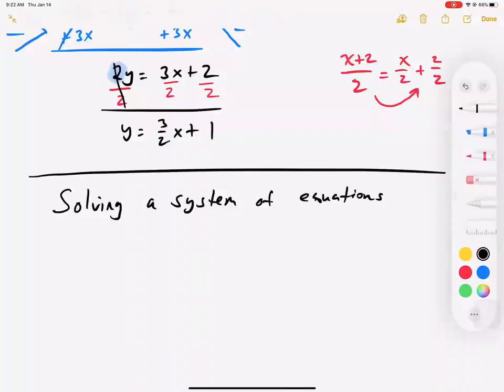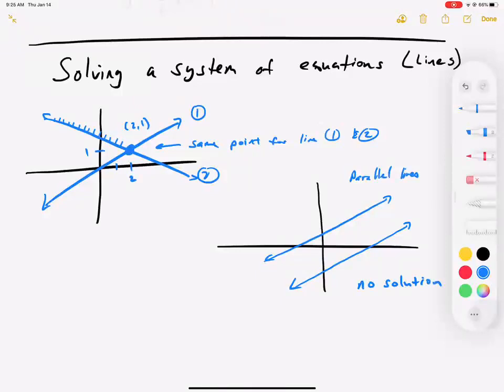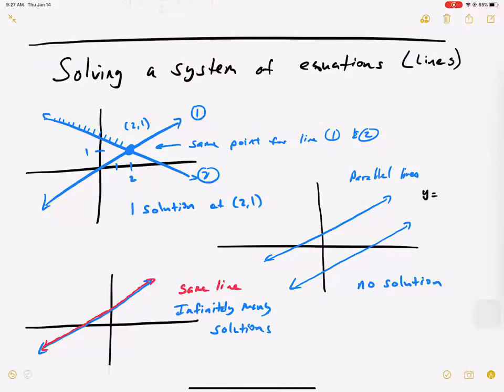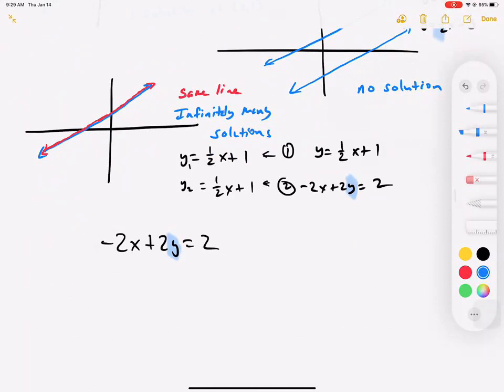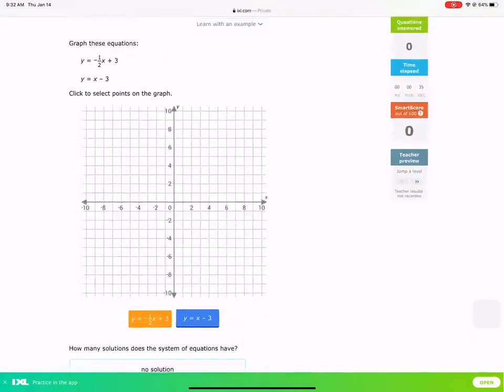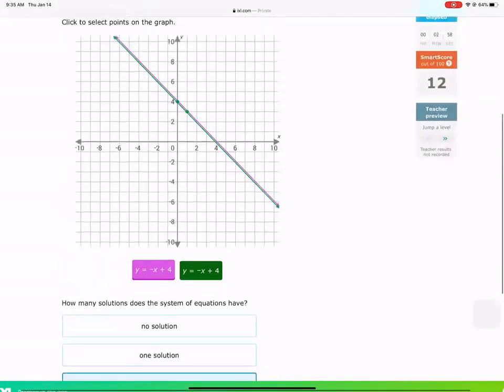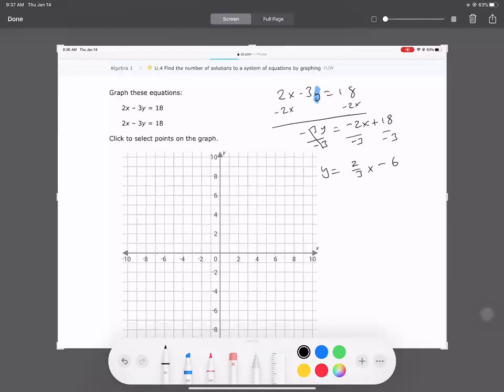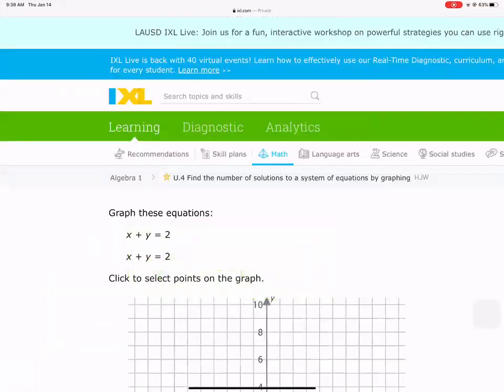Algebra 1 Solving a system equations (1, none, infinetely many